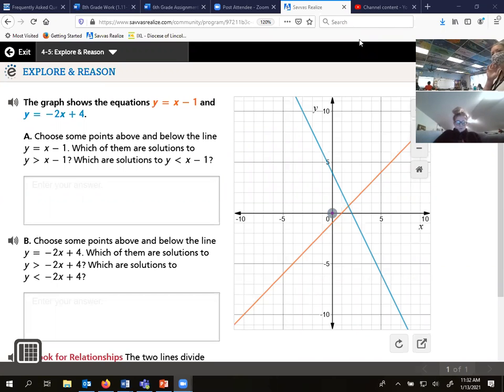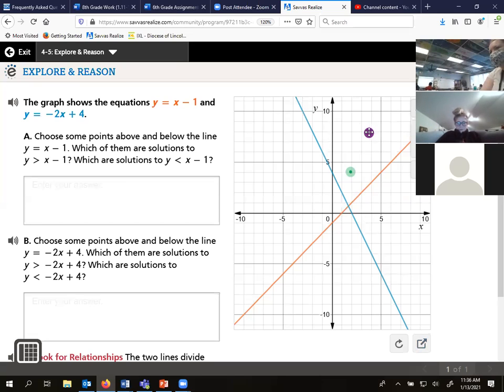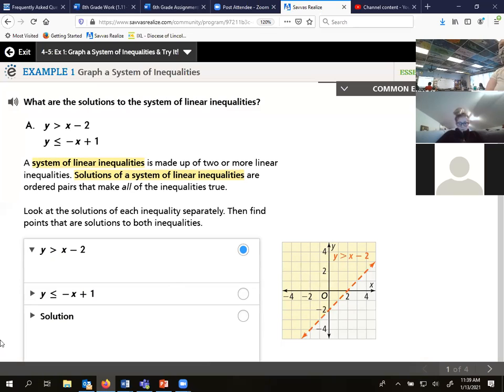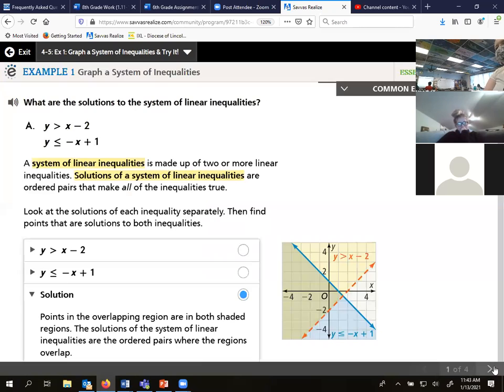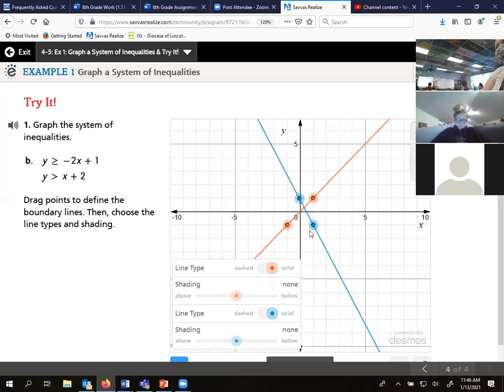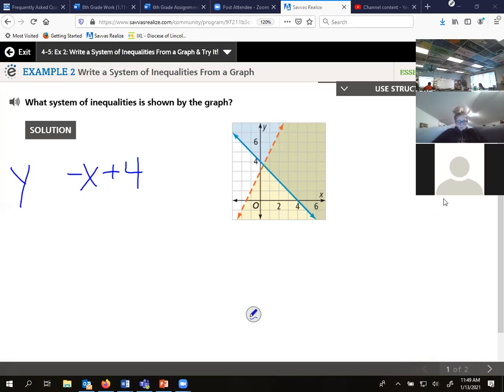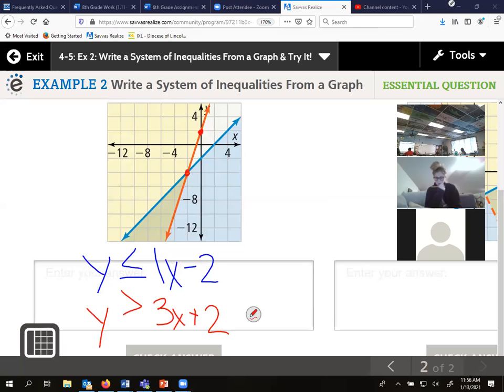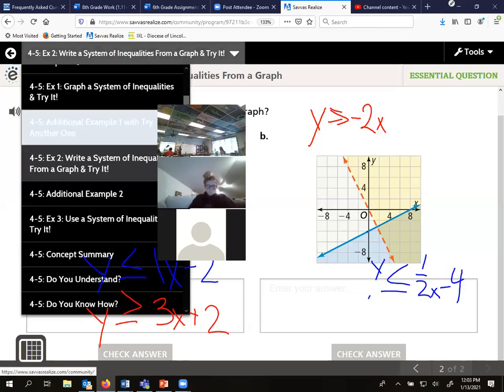Algebra 1 Lesson 4-5 1/13/2021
PART 1